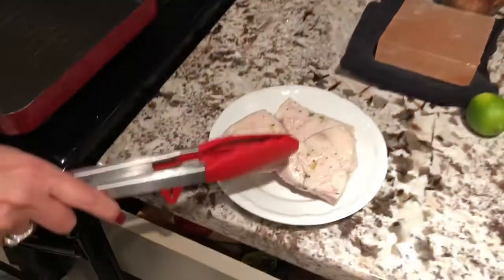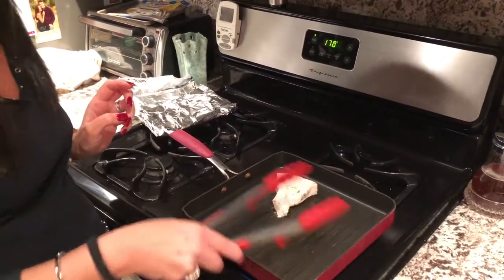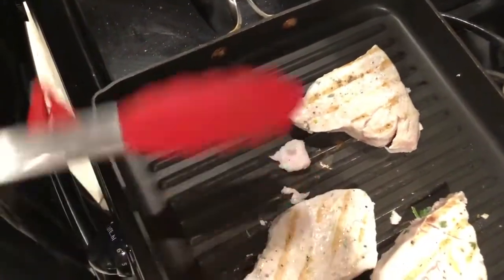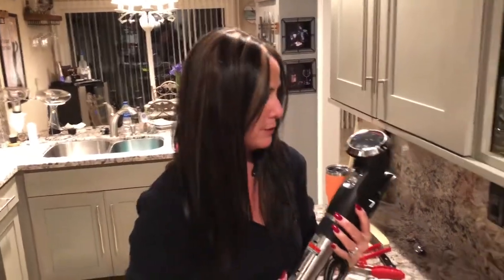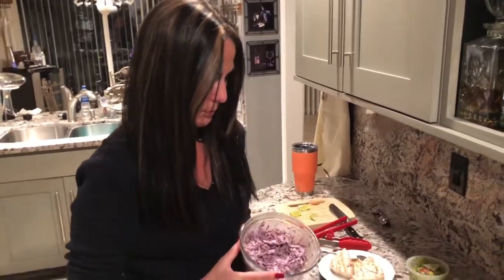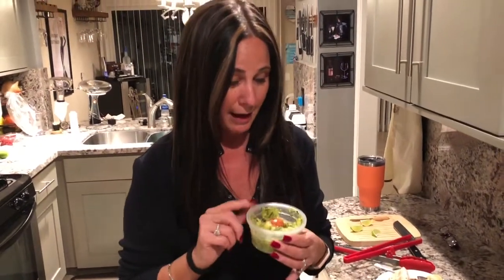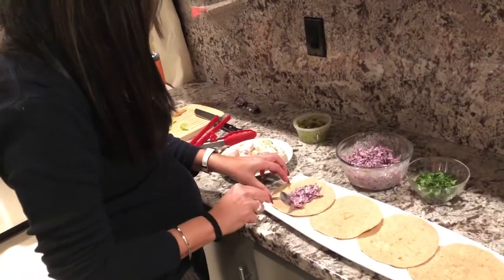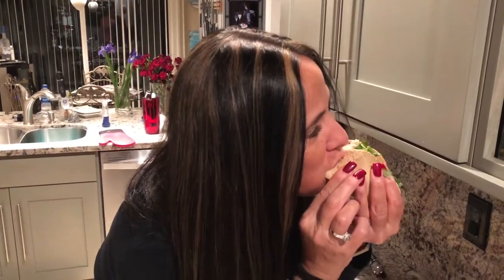Sous Vide Fish Tacos!